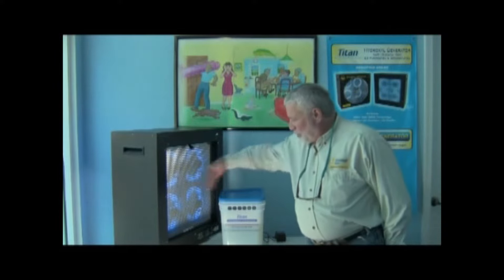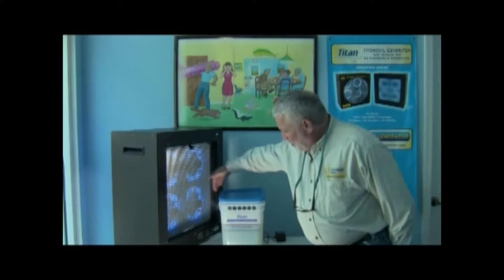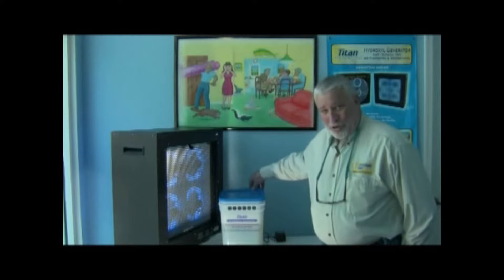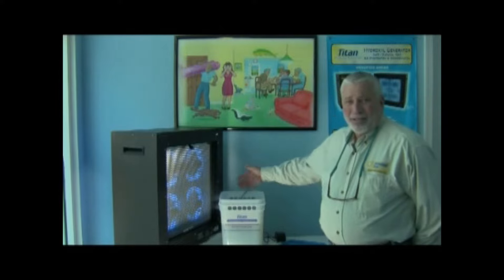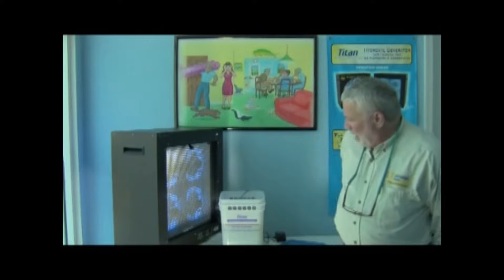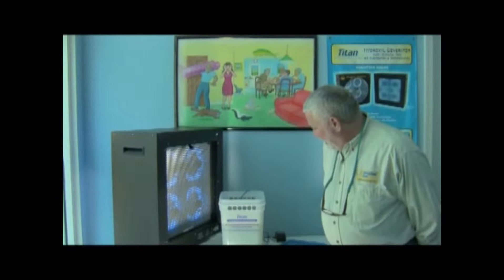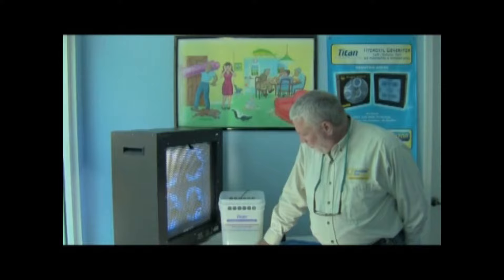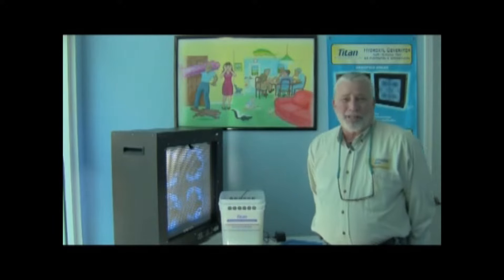Titan Hydroxyl and Total Zone Ozone Generators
Product and technology information from International Ozone. Products include Titan Hydroxyl Generators and Total Zone Ozone Generators.